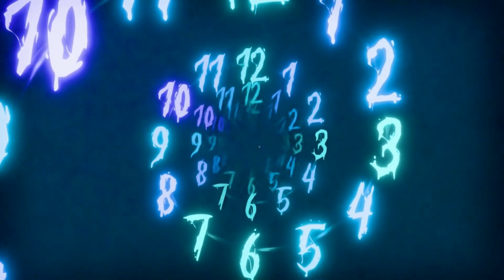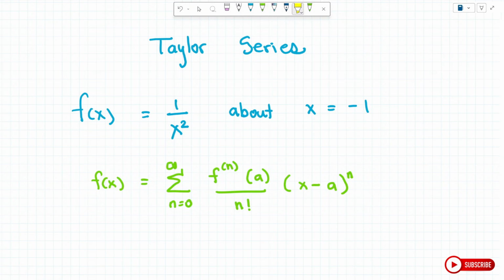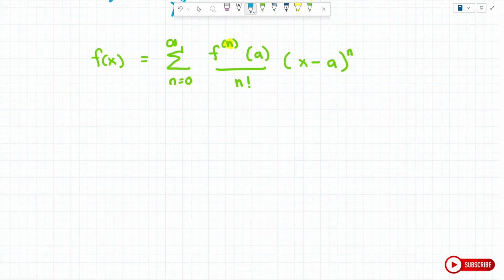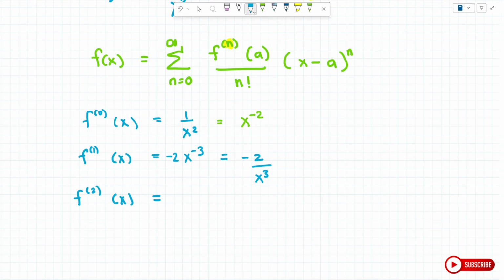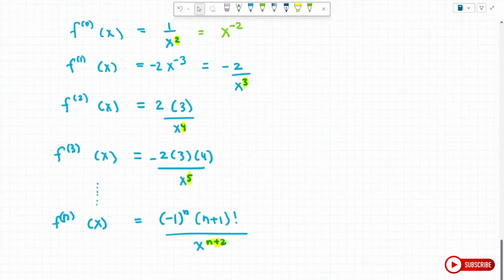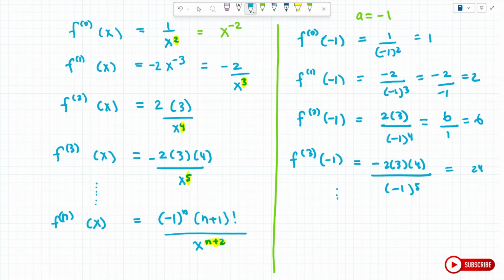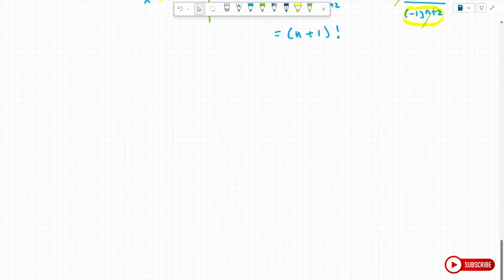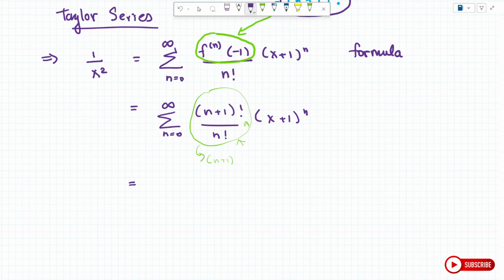How to Find Taylor Series of a Rational Function (1/x² Example Explained Step by Step)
Want to learn how to find a Taylor Series for a rational function step-by-step? In this video, I walk you through how to compute the Taylor Series expansion of 1/x² centered at a = -1, while building strong intuition around series expansion, convergence, and function approximation.

This is a must-know mathematical skill for calculus students, and it becomes even more powerful when applied to machine learning, optimization, and numerical methods**.

Key Moments
01:15 Taylor Series Formula
03:37 Calculating the nth Derivatives of 1/x^2
07:55 Plugging in a = -1
11:08 Finding the General Taylor Series Formula for 1/x^2

📢Be sure to checkout the full calculus playlist here to ace your math exam!

If Taylor Series have ever felt abstract or confusing, this video will make them clear, structured, and actually useful.

📌 What You’ll Learn in This Video:
✔️ How to find the **Taylor Series of a rational function** step-by-step
✔️ How to expand **1/x² about a = -1** (full walkthrough)
✔️ Key techniques for rewriting functions to make expansion easier
✔️ Understanding **convergence** and when your Taylor Series is valid
✔️ How to identify the **interval of convergence**
✔️ Why Taylor Series approximations work (intuition, not just formulas)

This video is perfect for:

- High school and **AP Calculus** students
- **University calculus** and engineering students
- Anyone learning **machine learning math** or mathematical modeling

Why This Matters:
Taylor Series are not just a math topic, they are a foundational tool used in:

- **Machine Learning & AI** (approximating loss functions and gradients)
- **Optimization algorithms** (like gradient descent and Newton’s method)
- **Numerical computing** (approximating complex functions efficiently)
- **Computer science & data science** (modeling and simulations)

Understanding how to expand functions like **rational functions** into power series gives you a huge advantage when working with real-world mathematical models.

📢 If you want to truly understand function approximation, series expansions, and how math connects to AI and machine learning, this video is for you.

This video is a math lecture about Taylor Series as part of my math series about calculus.